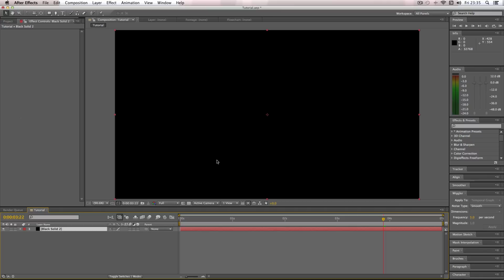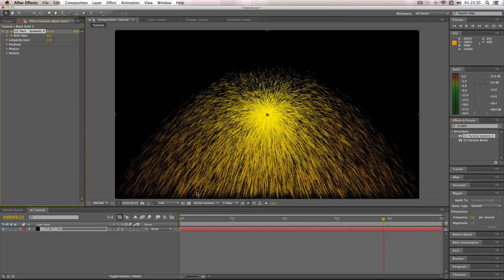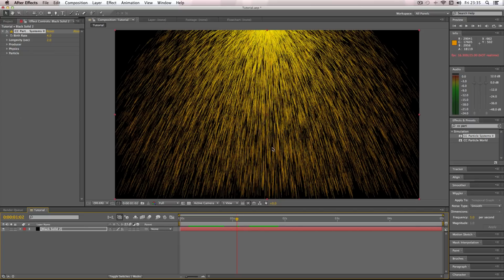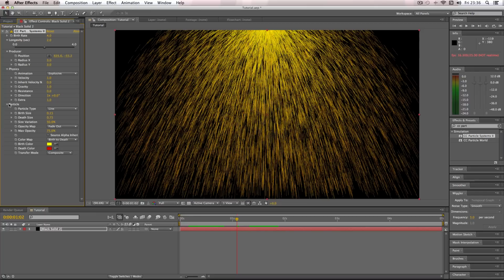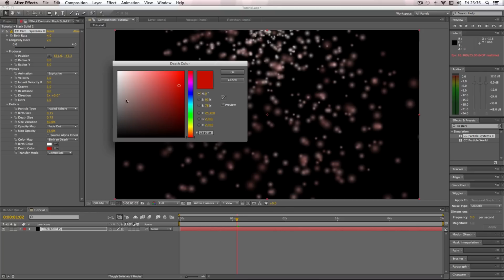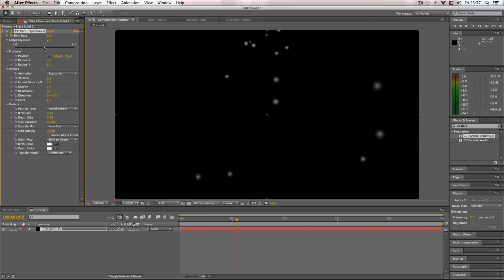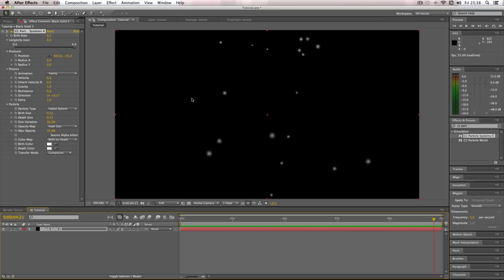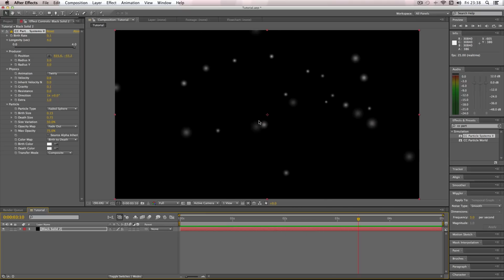After Effects Tutorial: Making Snow Effects Super Quickly!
In this quick tutorial I'll be showing you how to use the "CC Particle Systems II" effect to create a subtle but effective snow particle effect.